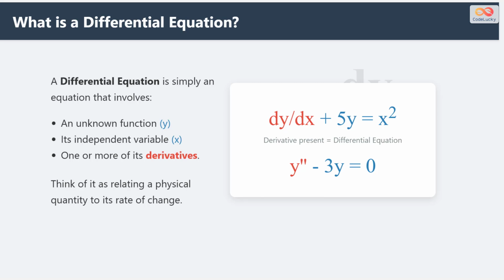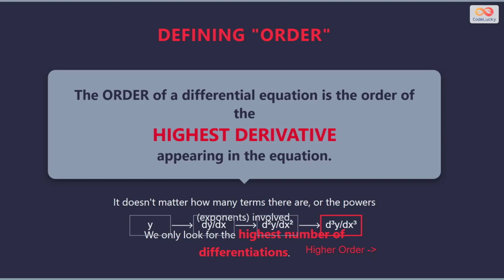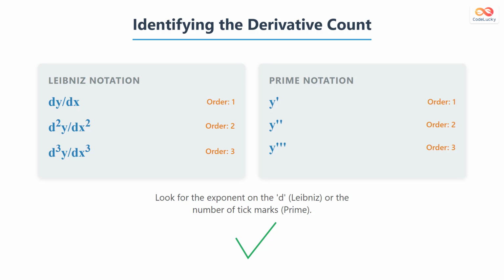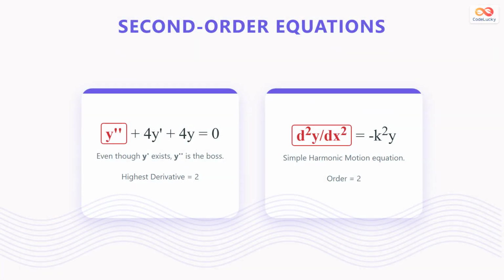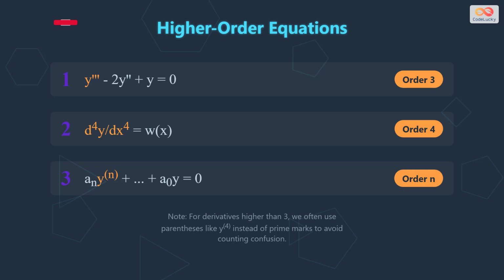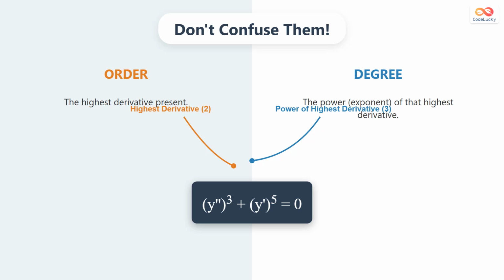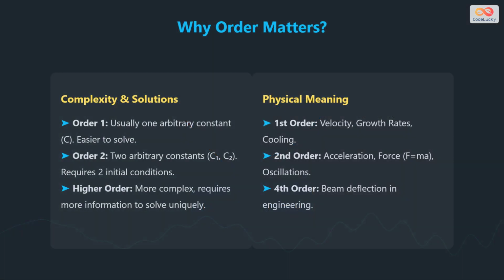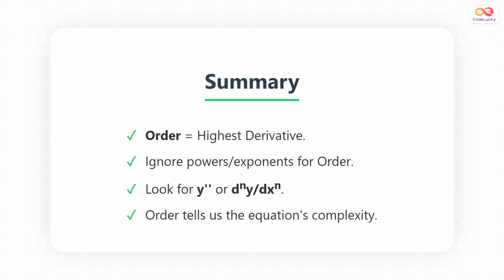Order of Differential Equation: Highest Derivative Explained (Calculus)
Learn how to easily find the Order of a Differential Equation in this beginner-friendly Calculus tutorial! 🧮✨

In this video, we break down:
• The definition of a Differential Equation 📝
• The specific meaning of "Order" (it's all about the highest derivative!)
• Differences between First-Order and Second-Order equations
• How to read Leibniz (dy/dx) and Prime (y') notation
• The crucial difference between Order and Degree 🚫

Whether you are a high school student or taking college Calculus, understanding the Order is the first step to solving these equations. We use clear examples and visuals to make it stick.

Chapters:
00:00 - Introduction
00:18 - What is a Differential Equation?
00:39 - Defining Order
00:59 - Identifying Derivatives
01:21 - First-Order Examples
01:46 - Second-Order Examples
02:07 - Higher-Order Examples
02:29 - Order vs Degree
02:52 - Why Order Matters
03:17 - Summary
03:35 - Outro